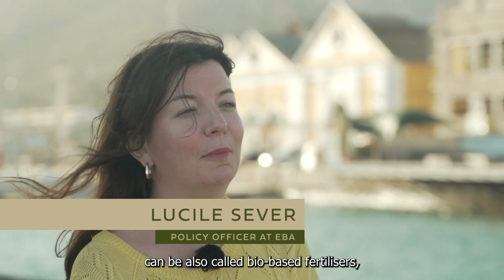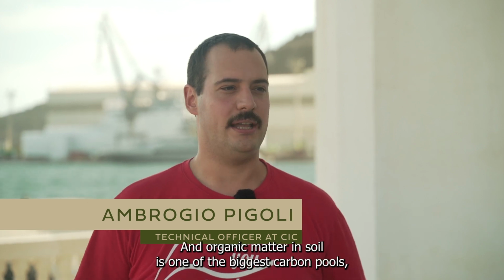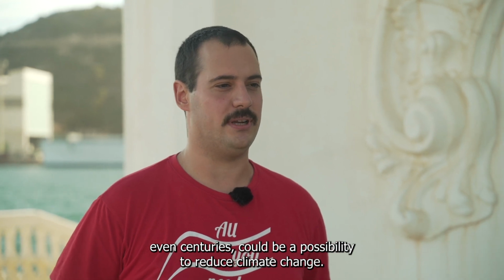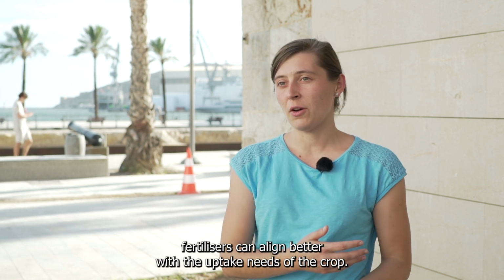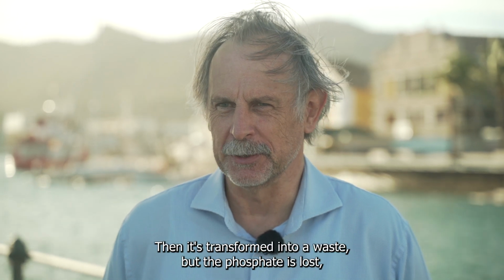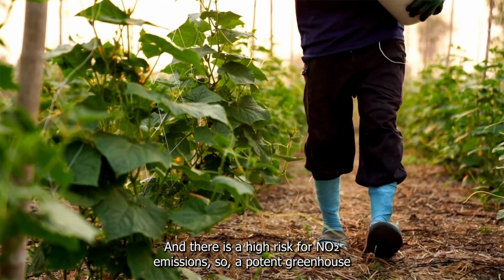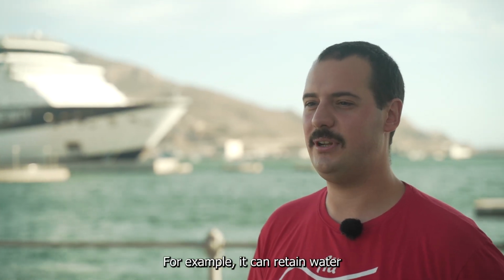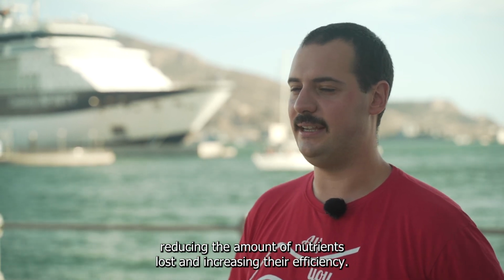What Are Circular Fertilisers? | FER-PLAY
What do we mean by circular fertilisers? Also known as alternative, bio-based or organic fertilisers, these are derived from secondary raw material streams using a variety of processes, resulting in many options available for farmers to choose from. In this video, FER-PLAY partners explain all their advantages over conventional fertilisers.

*Video Chapters:*
00:00 Definition
00:36 Contribution to soil health
01:23 Reducing nutrient leaching
02:13 Increasing resource independence in Europe
02:48 Energy intensity
03:29 Positive effects for agriculture

🌾  *About FER-PLAY project:*
FER-PLAY is a Horizon Europe project facilitating the uptake of circular fertilisers, to protect ecosystems, decrease EU dependence on fertiliser imports, foster circularity and improve soil health. The project will map and assess circular fertilisers made from secondary raw materials, such as manure, and highlight their multiple benefits in order to promote their wide-scale production and use on field.